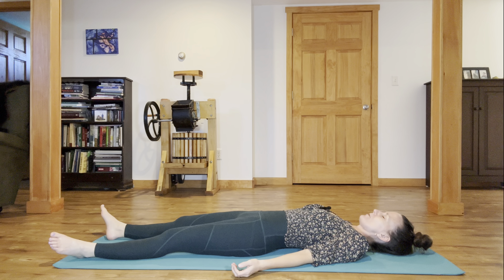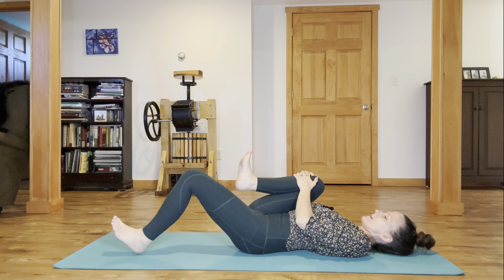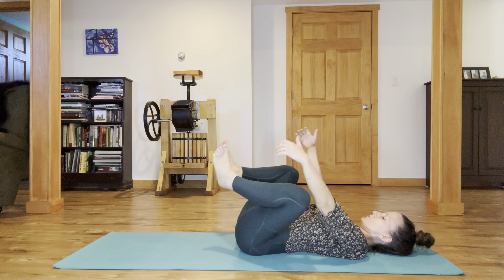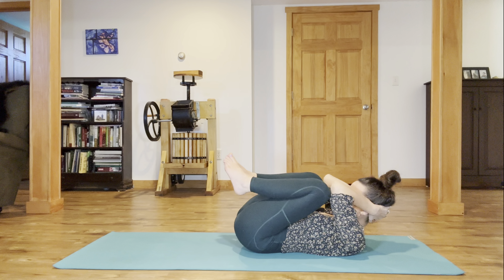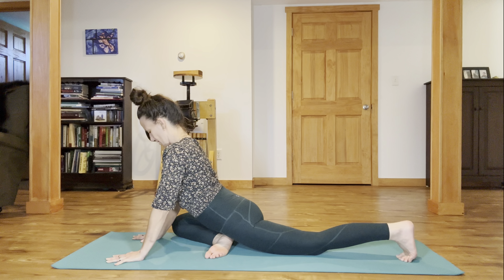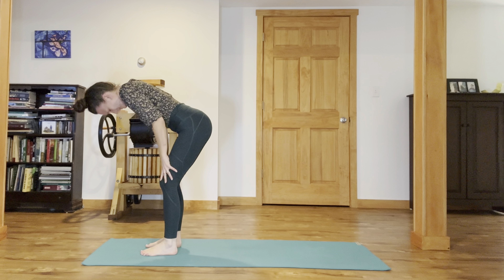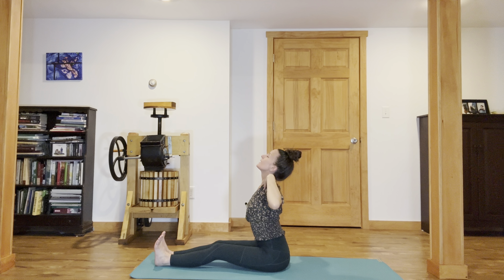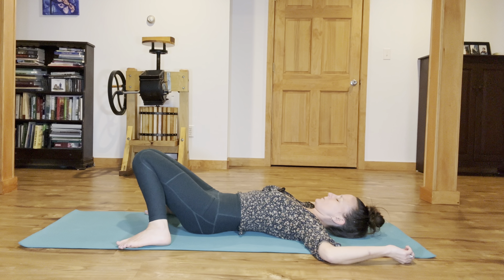Yoga for Whole Body Wellness | 15 Minutes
Here’s a 15-minute Feel Good Flow, a perfect mini-session designed for all levels, from beginners to seasoned yogis. In this class, you’ll enjoy a series of gentle movements and breath-focused exercises that promote relaxation and uplift your mood.

This flow is ideal for anyone looking to relieve stress, improve flexibility, and reconnect with their body. Each pose is thoughtfully curated to enhance your energy while encouraging mindfulness and self-compassion. Whether you’re starting your day or taking a midday break, this class offers a refreshing pause to cultivate positivity and awareness.

No prior experience is necessary—just bring your mat and an open heart. Let’s flow together and embrace the feel-good vibes!

✨Mission✨
This channel’s mission is to brighten lives and empower individuals to cultivate strength, mental clarity, and inner peace through down to earth, accessible and inspiring yoga practices.

Note; Please consult with your physician before beginning any exercise program, including yoga. By participating in this yoga practice, you acknowledge and accept the risks associated with physical activity. The creators of this video are not liable for any injury, loss, or damage resulting from the use of this video or the information provided herein. Practice mindfully, listen to your body, and modify any poses as needed to suit your individual capabilities and limitations